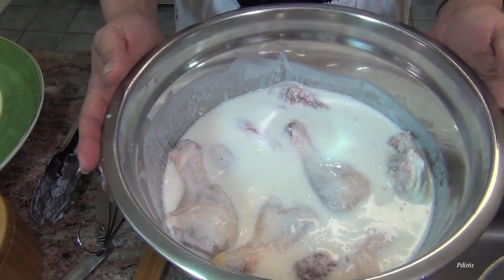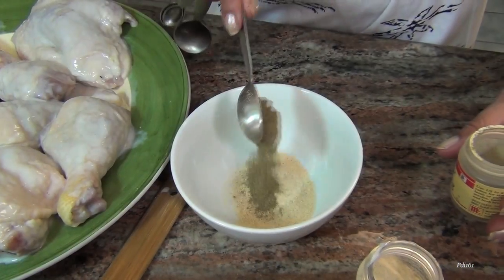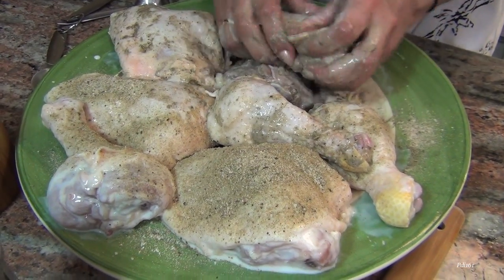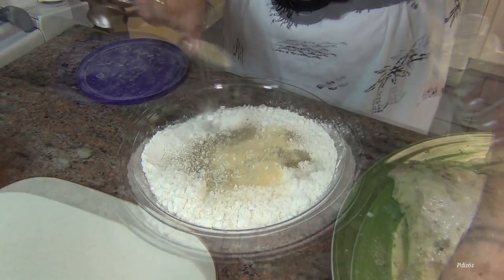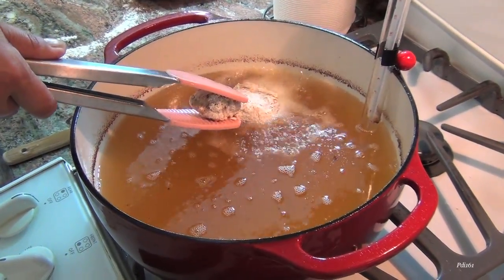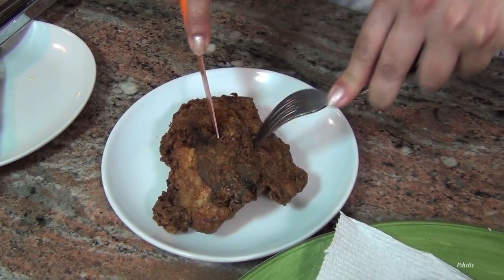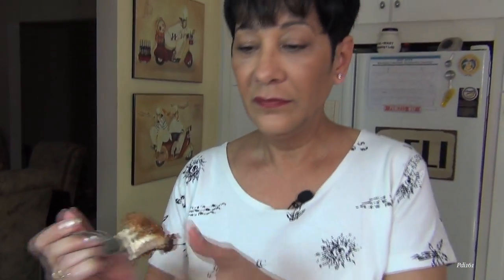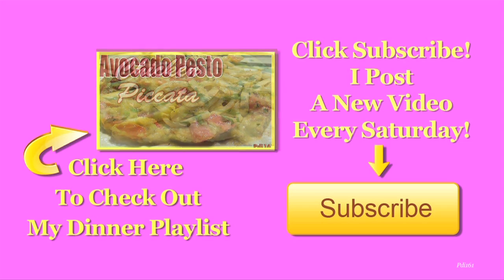Fried Chicken ~ From IHeartRecipes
Fabulous fried chicken recipe from IHeartRecipes!

Youtube.com/audiolibrary